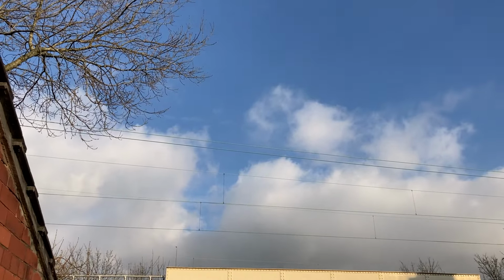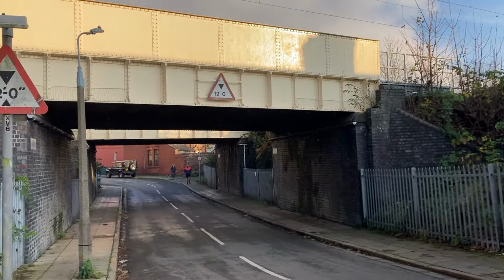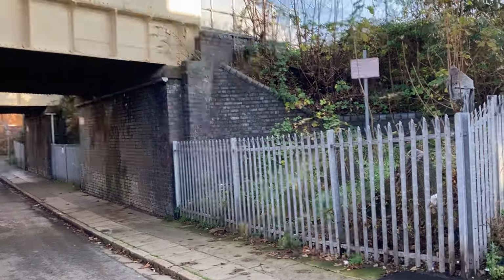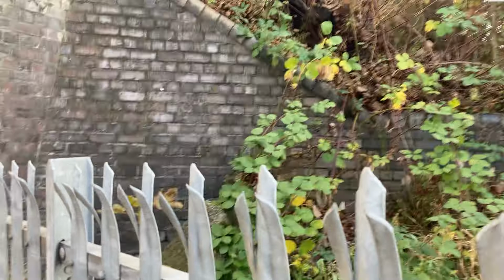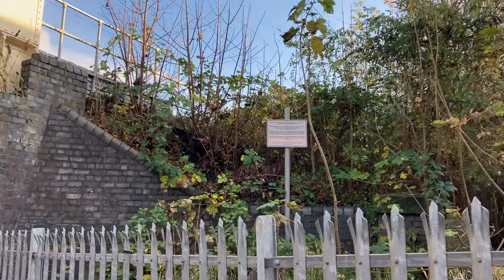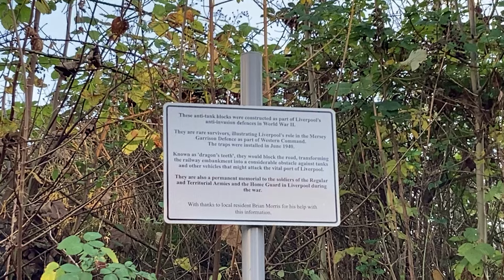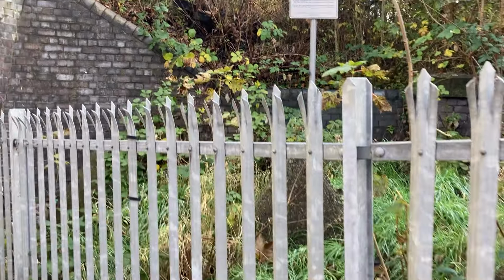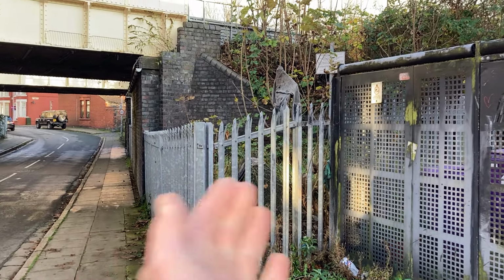WW2 DRAGON'S TEETH In Liverpool!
Wow! A chance encounter with an image on Street View led me to this (unkempt) WW2 Dragon's Teeth defence system next to a Rail overpass in Mossley Hill. Luckily for us the Germans never made it to the UK mainland.